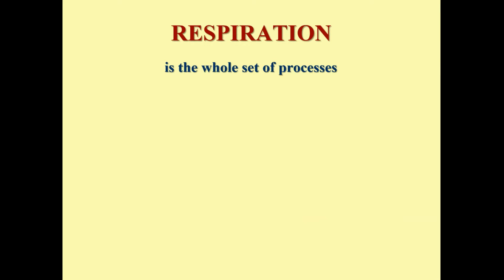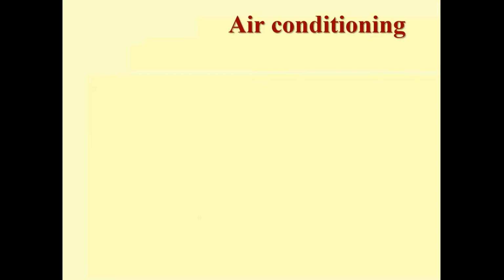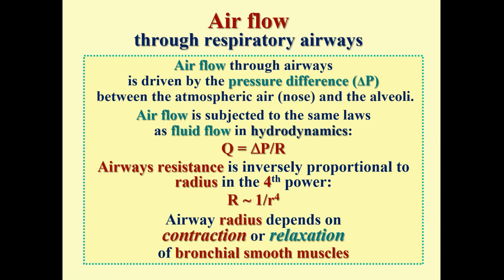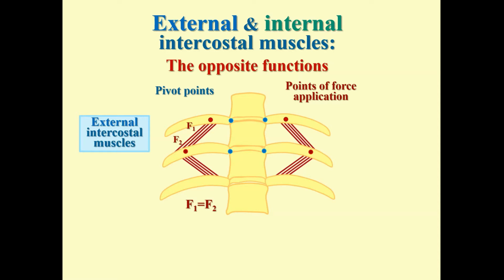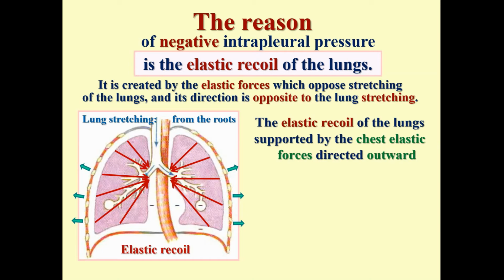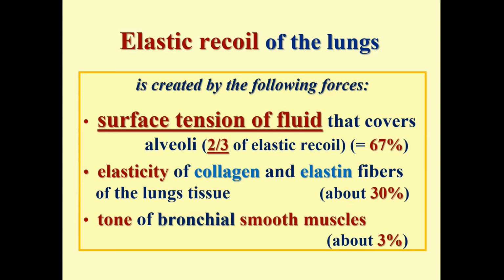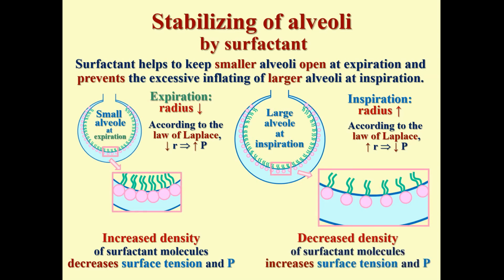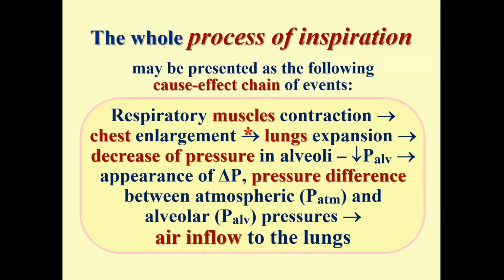Lecture 19. Lung Ventilation. Part 1